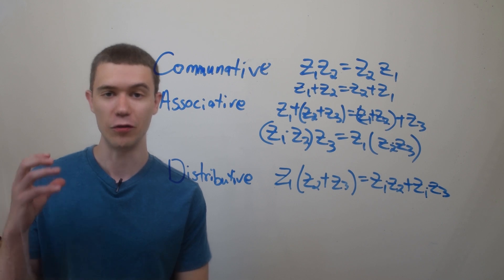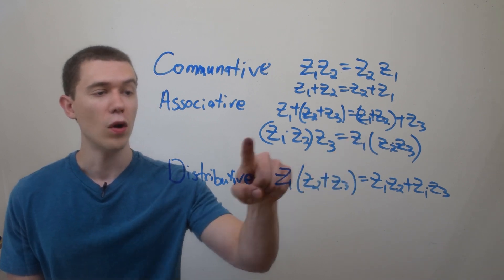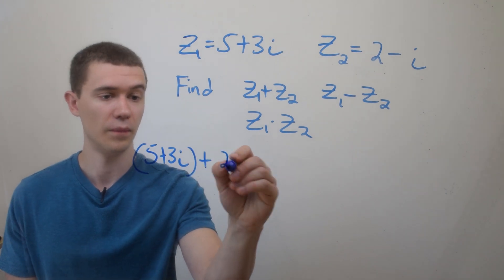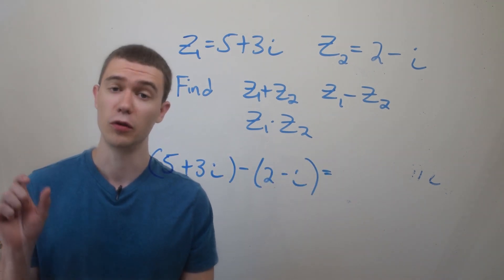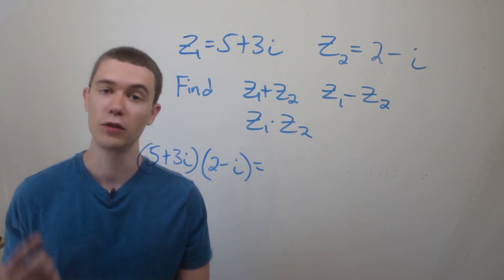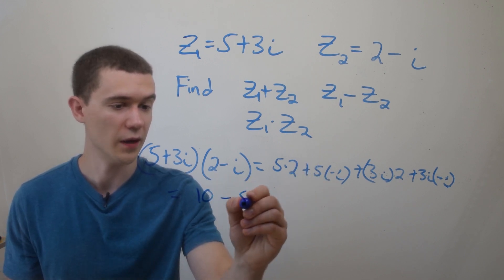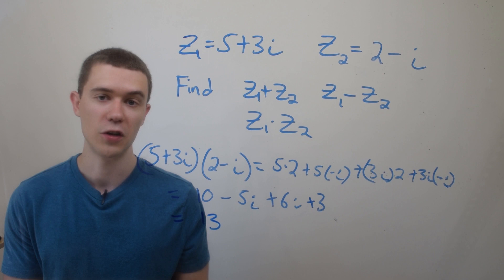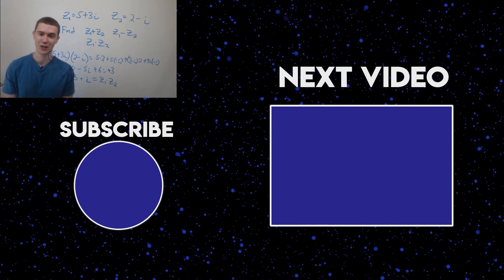Complex Analysis Episode 2: Complex Arithmetic